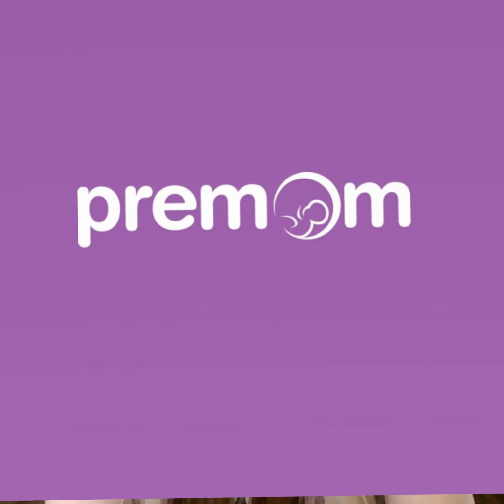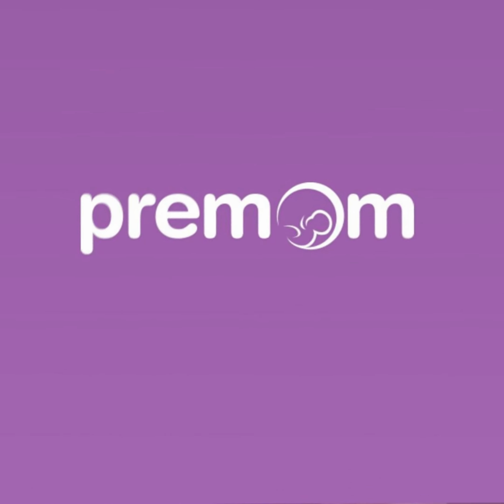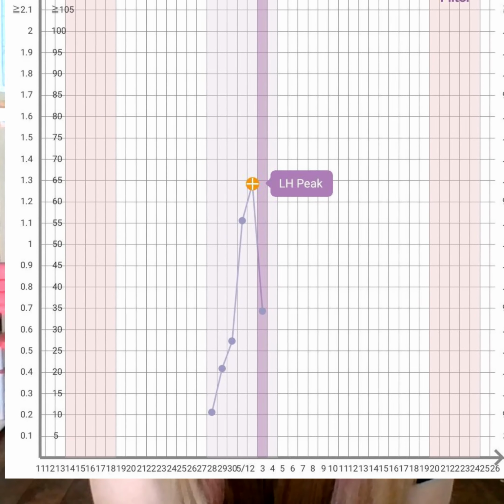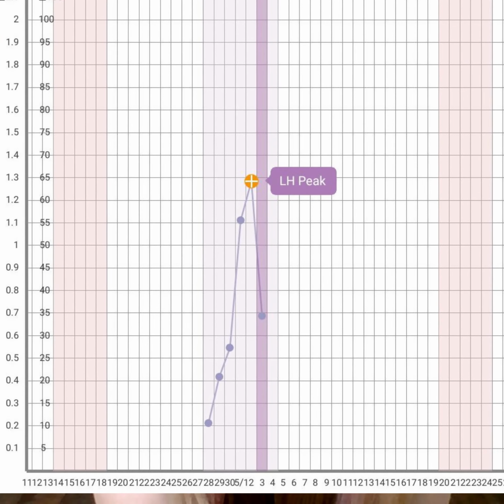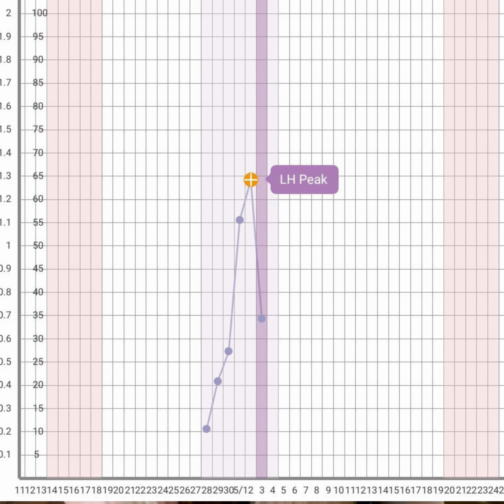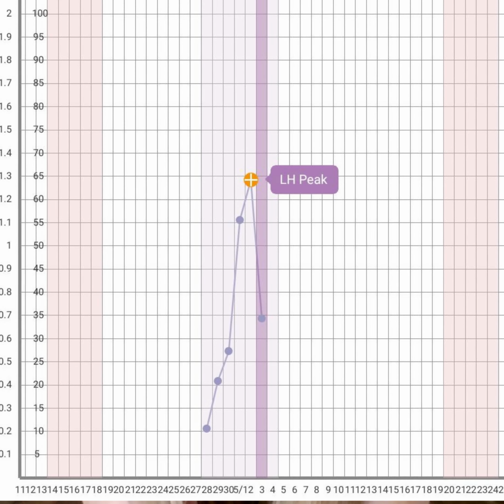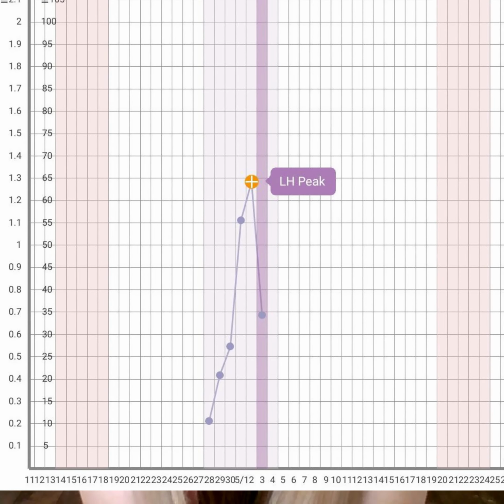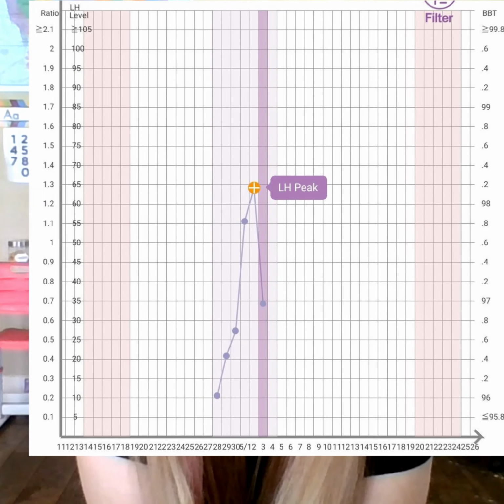Ovulation tracking for Birth Control, Pregnancy Prevention, or help conceiving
An in depth description of how to track your ovulation using a Basil Temperature Monitor, Ovulation strips, and a phone app.  This method can help you know when you can conceive, or when you might wish to prevent pregnancy.

Basil Thermometer-

Ovulation Strips-